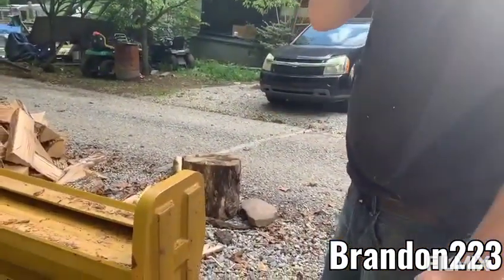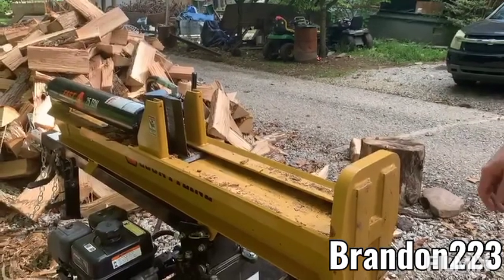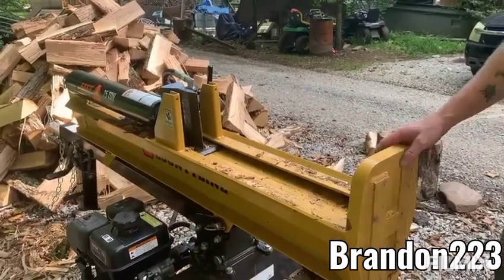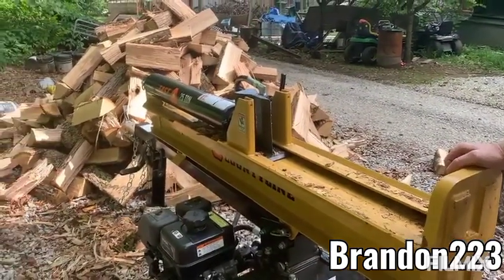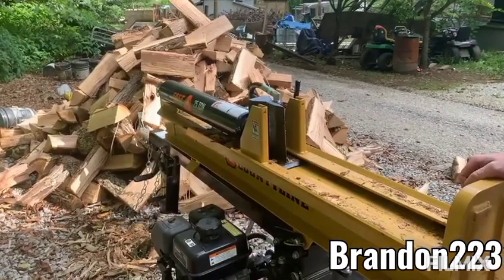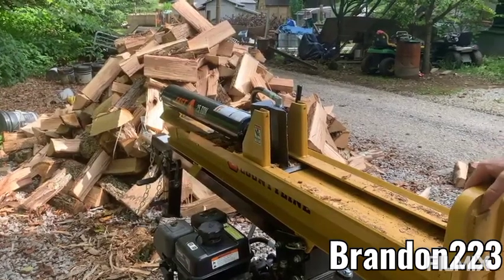My new wood splitter from tractor supply part 2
Part 2 of this video.  Hope you enjoy